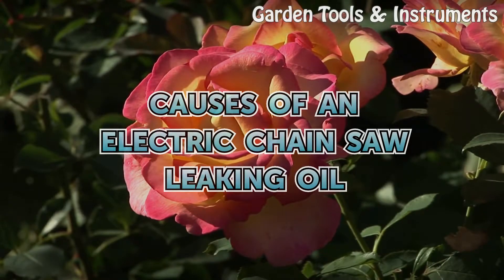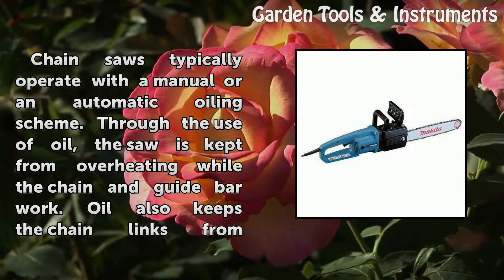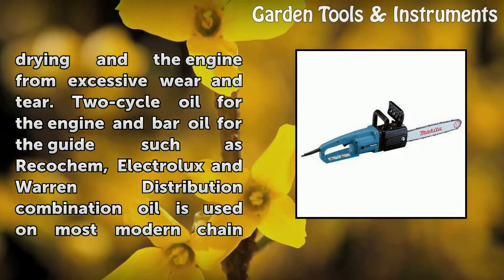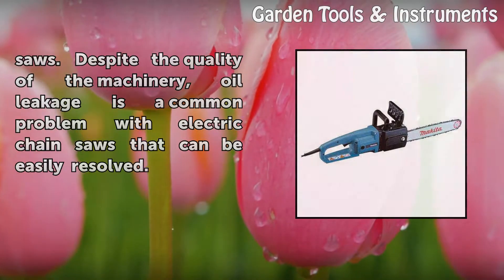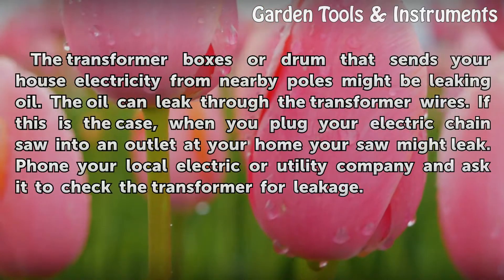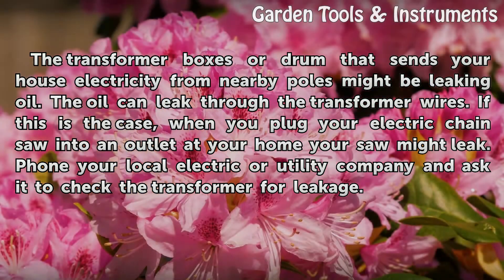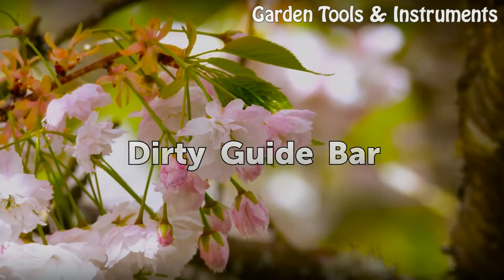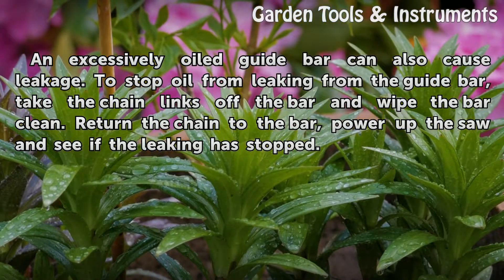Causes of an Electric Chain Saw Leaking Oil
Causes of an Electric Chain Saw Leaking Oil. Chain saws typically operate with a manual or an automatic oiling scheme. Through the use of oil, the saw is kept from overheating while the chain and guide bar work. Oil also keeps the chain links from drying and the engine from excessive wear and tear. Two-cycle oil for the engine and bar oil for the...

Table of contents Causes of an Electric Chain Saw Leaking Oil
Transformer 00:52
Overfilled Oil Reservoir 01:19
Clogged Outlets 01:35
Dirty Guide Bar 02:02
Worn Filler Cap 02:24
Oil Pump Gaskets 02:43
Considerations 03:07